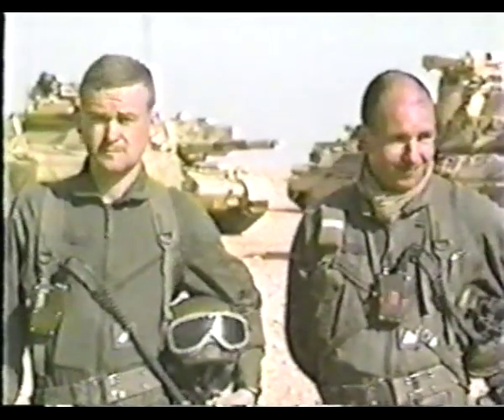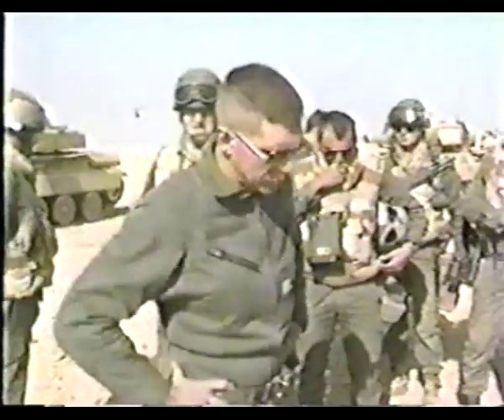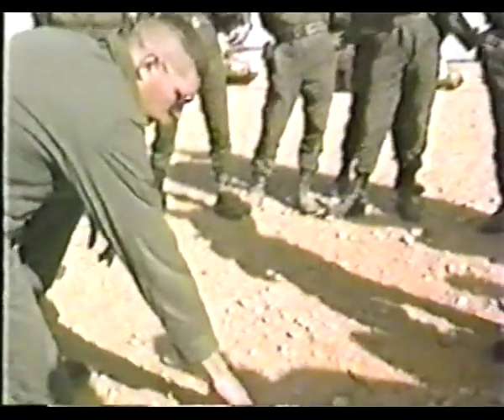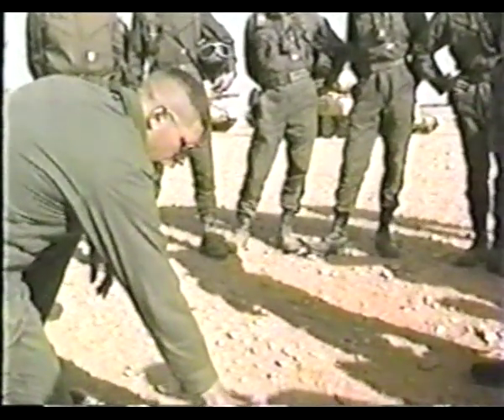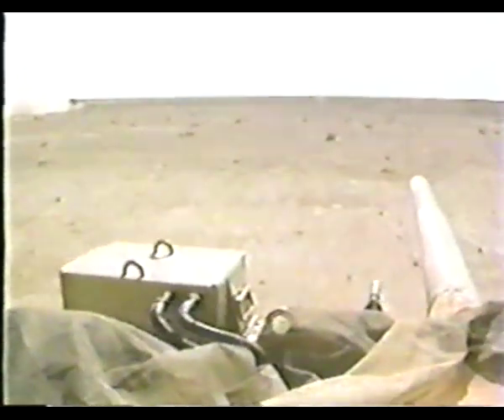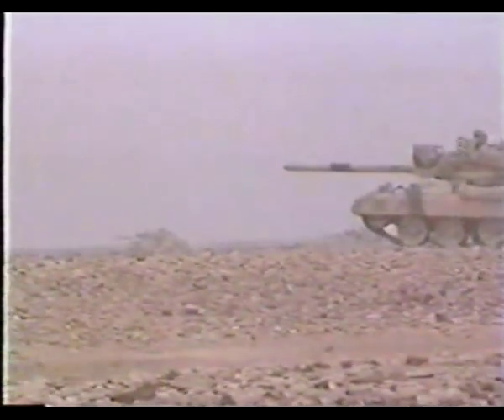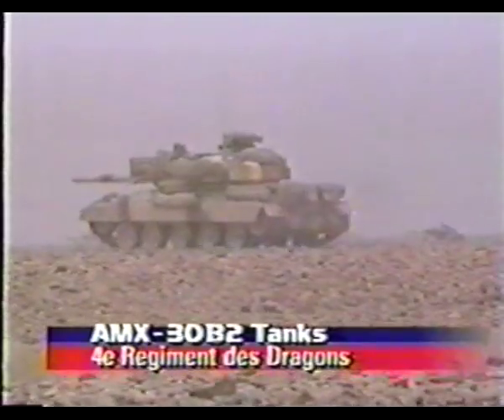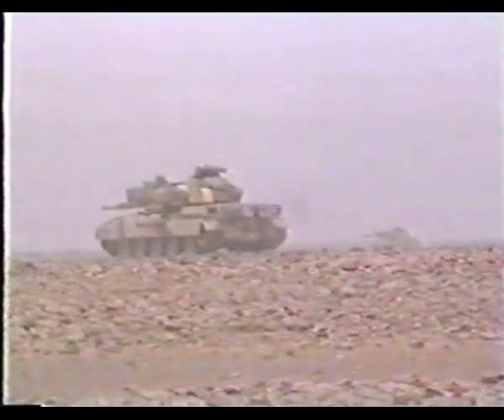AMX-30B2 MBT-Operation Desert Storm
The French participation in the Gulf War, codenamed Opération Daguet, saw the deployment of the 6e Division Légère Blindée ("6th Light Armored Division"), referred to for the duration of the conflict as the Division Daguet. Most of its armored component was provided by the AMX-10RCs of the cavalry reconnaissance regiments, but a heavy armored unit, the 4e Régiment de Dragons ("4th Dragoon Regiment") was also sent to the region with a complement of 44 AMX-30B2s. Experimentally, a new regimental organisational structure was used, with three squadrons of thirteen tanks, a command tank and six reserve vehicles, instead of the then normal strength of 52 units. Also six older AMX-30Bs were deployed, fitted with Soviet mine rollers provided by Germany from East German stocks, and named AMX 30 Demin. The vehicles were all manned by professional crews, without conscripts. The Daguet Division was positioned to the West of Coalition forces, to protect the right flank of the U.S. XVIII Airborne Corps. This disposition gave the French commander greater autonomy, and also lessened the likelihood of encountering Iraqi T-72s, which were superior both to the AMX-10RCs and the AMX-30B2s. With the beginning of the ground offensive of 24 February 1991, French forces moved to attack its first target, "Objective Rochambeau", that was defended by a brigade from the Iraqi 45th Infantry Division. A raid by Gazelle helicopters paved the way for an attack by the 4e Régiment de Dragons. Demoralized by heavy coalition bombardments, the Iraqi defenders rapidly surrendered. The following day, the 4e Dragons moved on to their next objective, "Chambord", where they reported destroying ten tanks, three BMPs, fifteen trucks and five mortars with the assistance of USAF A-10s, and capturing numerous prisoners. The final objective was the As-Salman air base ("Objective White"), that was reported captured by 18:15, after a multi-pronged attack, with the 4e Dragons attacking from the South. In all, the AMX-30s fired 270 main gun rounds in anger.